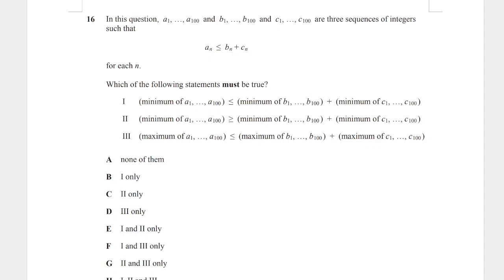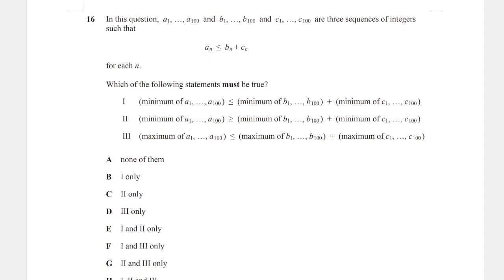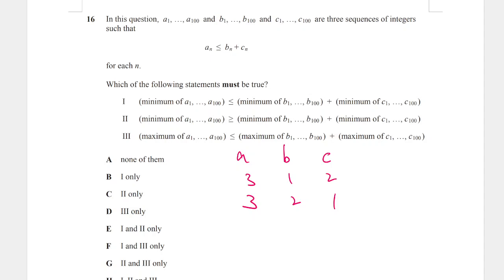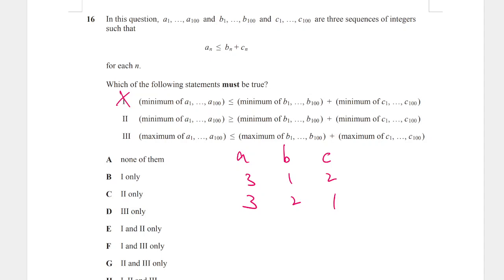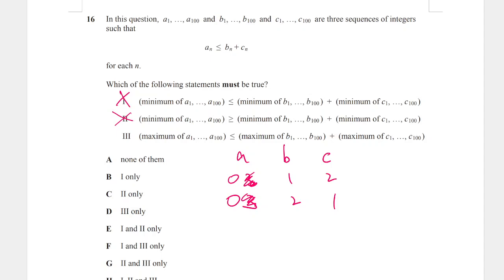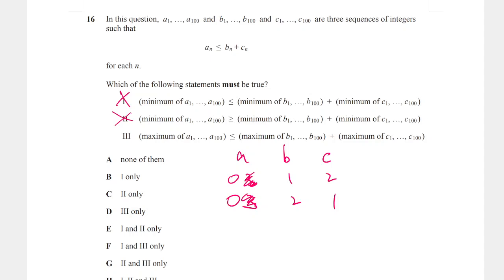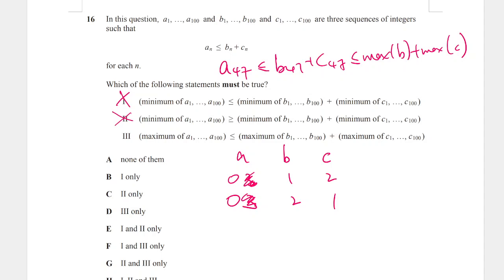STEPBeast - TMUA 2022P2/Q16 (Logic)